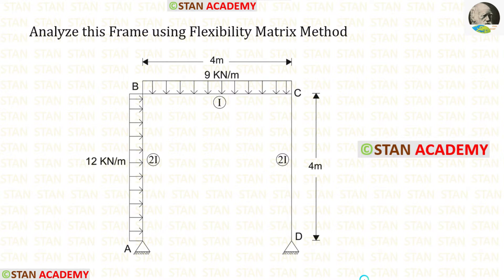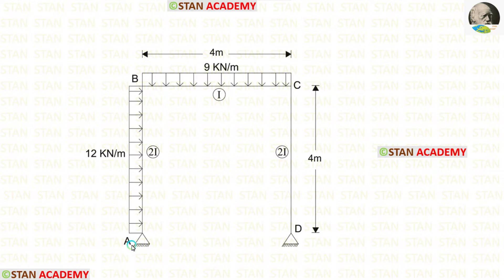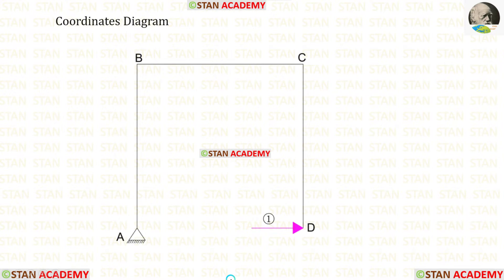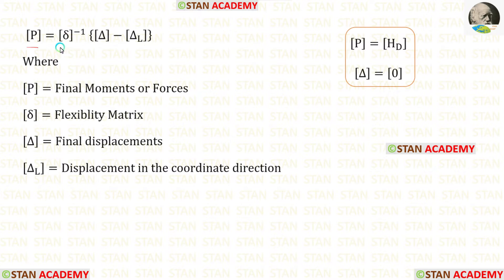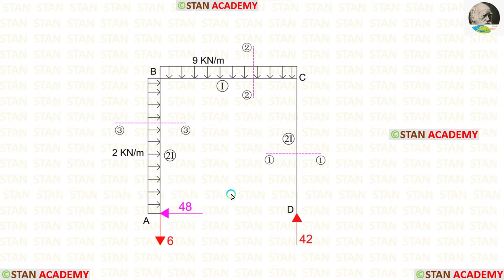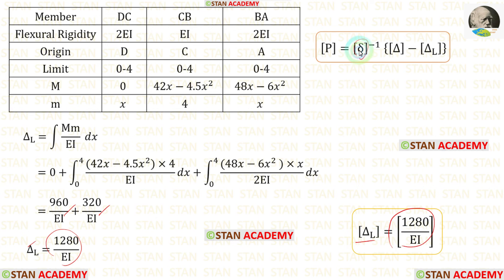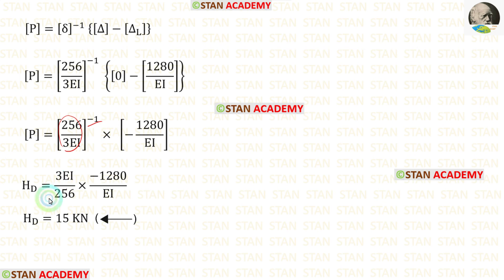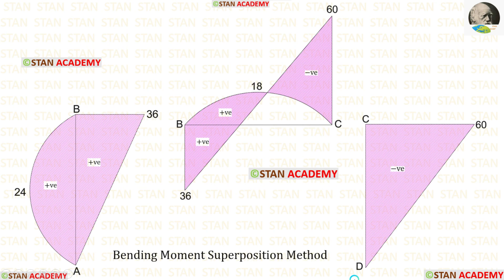Analysis of Frame using Flexibility Matrix Method - Problem No 7